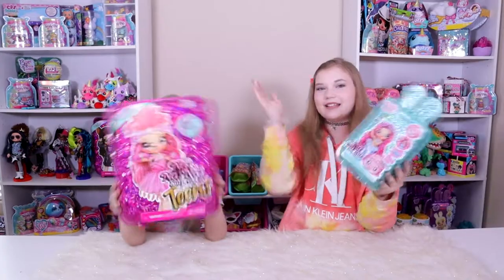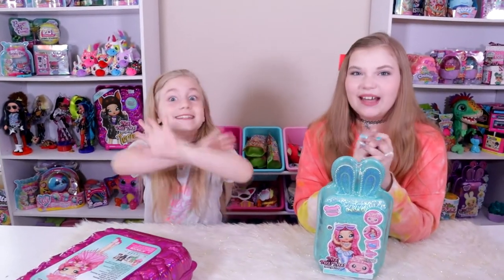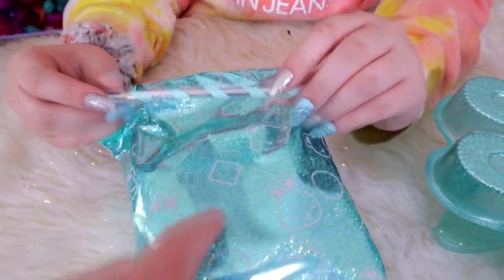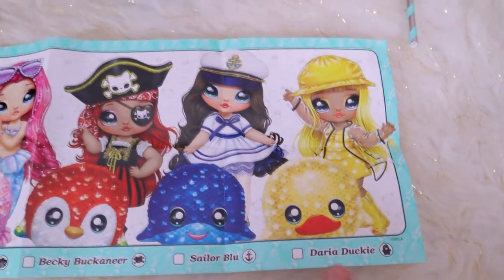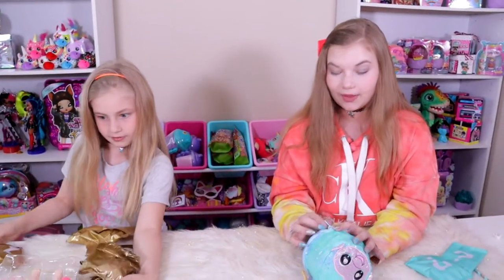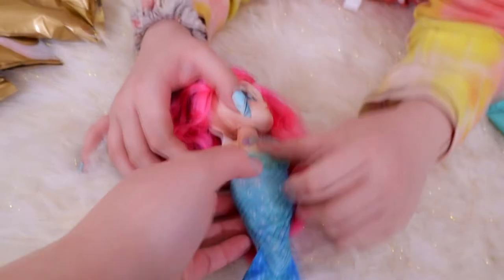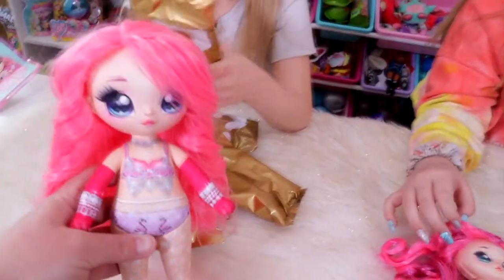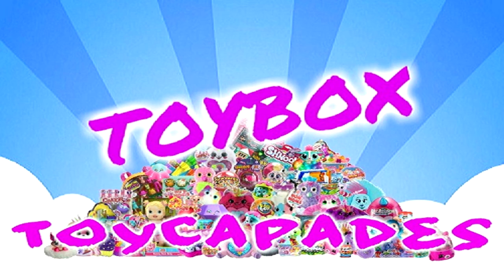NA NA NA SURPRISE TEENS VS SPARKLE SERIES!!!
We're so excited for both of these Na Na Na Surprise series! The Sparkle series offers a little something different from the first 4 series of Na Na Na Surprise, and we're stoked to check them out. What we're super duper excited about is the new Series One of the Teens though! We love the teens! They are 11 inch dolls, so they are larger, and they have rooted hair! So today, we're comparing the difference between these two series. We're opening the mermaid from the Sparkle series, Marina Jewels, and we're opening Coco Von Sparkle from the teens! We hope you enjoy!

MORE NA NA NA SURPRISE VIDS YOU WILL LOVE!